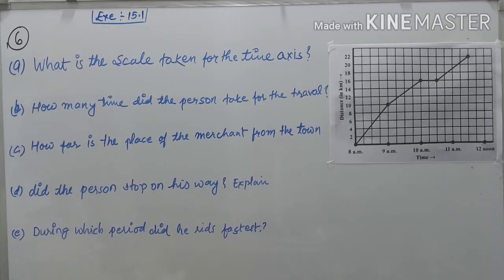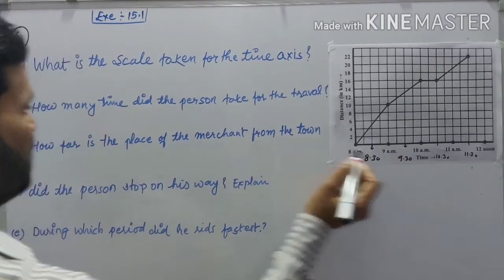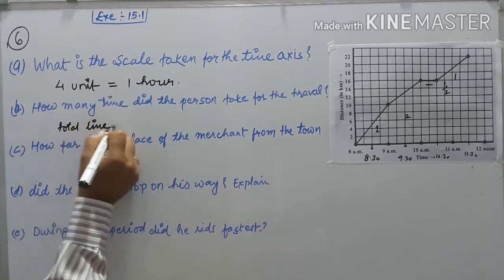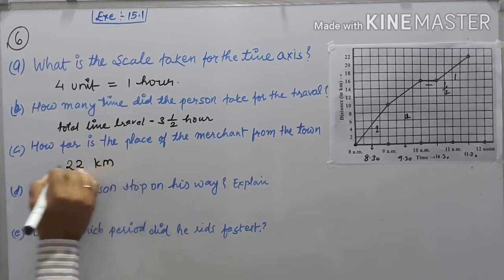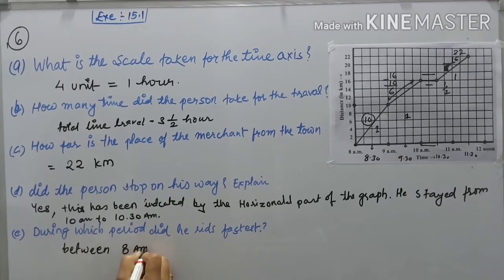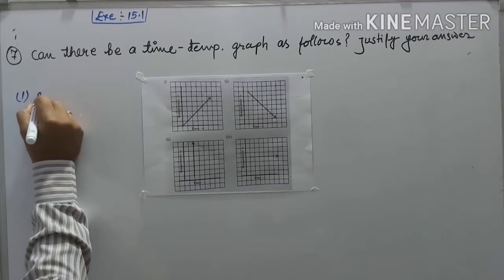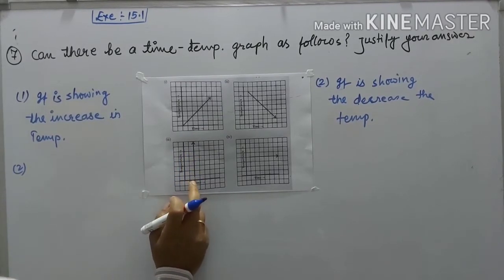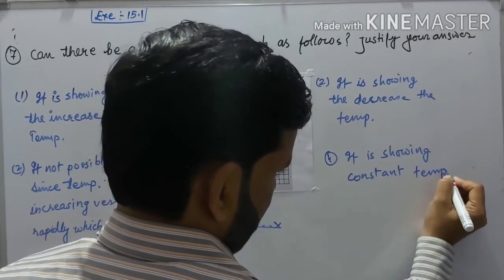Class 8 Maths 05.01.2021